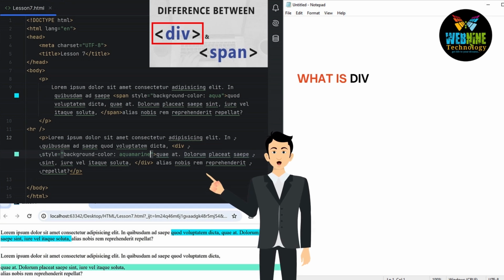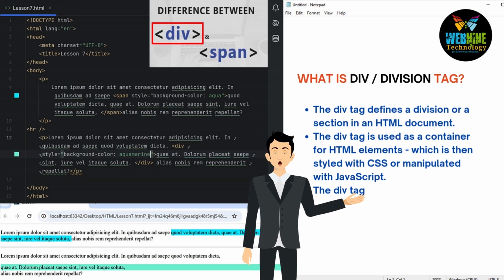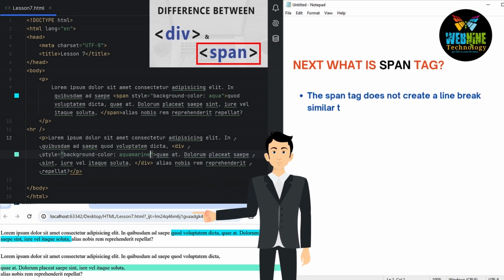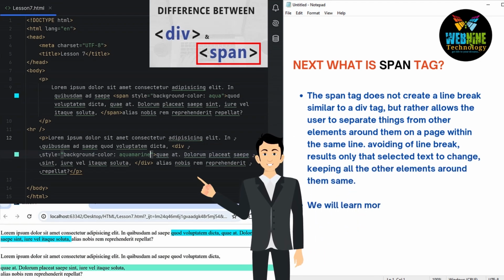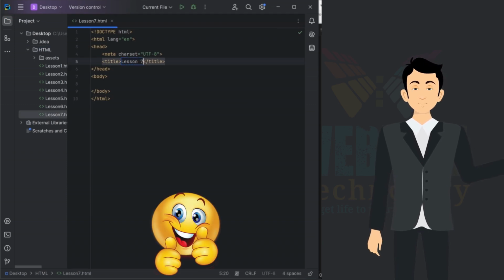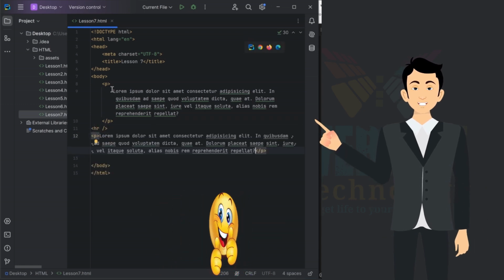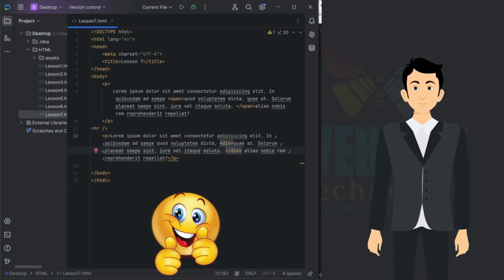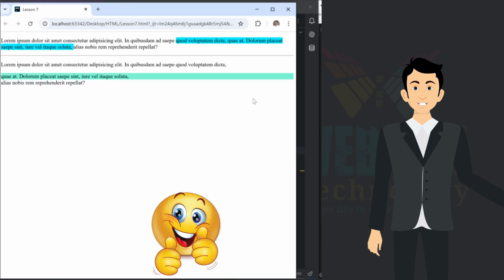HTML: span (inline), div (block), inline/block layout. Learning: HTML tutorial.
Block-Level Elements: Div elements are used to group larger sections of content together for structuring the layout of a webpage. They can contain other HTML elements such as text, images, and forms. They are essential for applying CSS styles to a group of elements or for manipulating them with JavaScript.
Inline Elements: Span elements are used to group smaller pieces of content within a block of text. They do not inherently affect the layout but are useful for applying CSS styles or JavaScript functions to specific parts of the text.